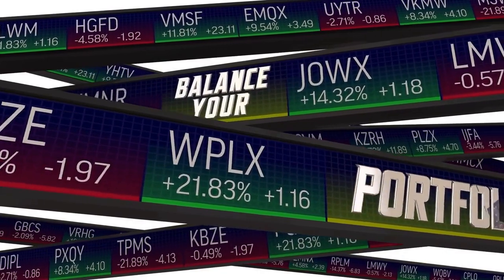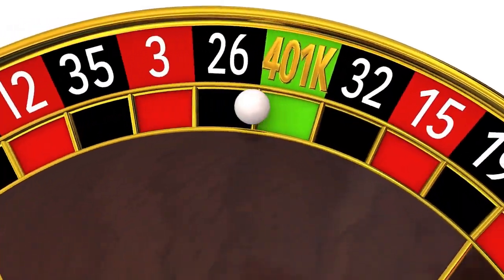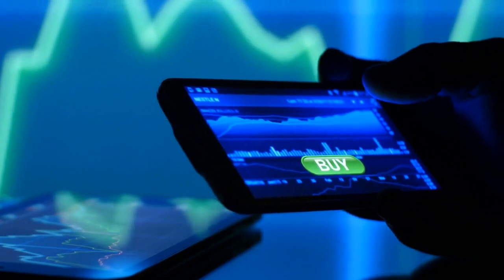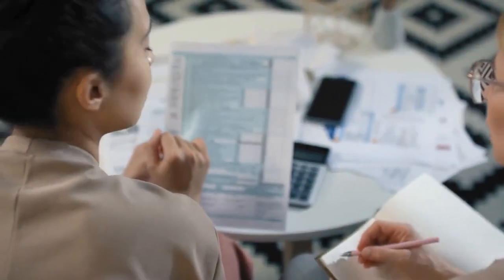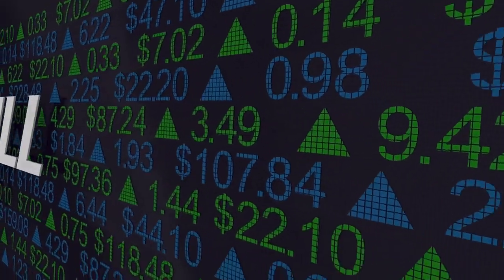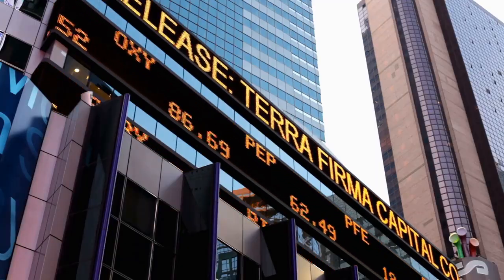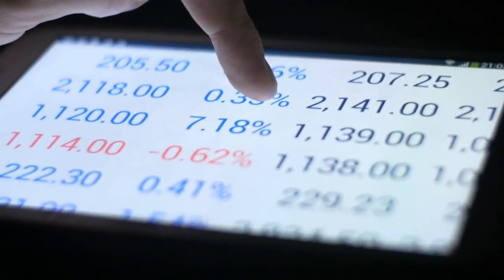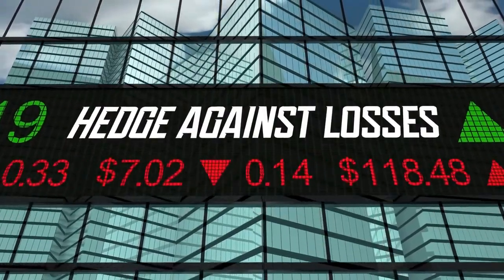Is Stock a Good Investment?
Investing in the stock market should be part of an overall financial plan, and it's important to consider your personal financial situation and goals before making any investment decisions. If you're new to investing or need help with financial planning, consider consulting with a financial professional.

The video has been created with the assistance of Artificial Intelligence (AI).
Script: ChatGPT
Thumbnail: Photo by Oren Elbaz on Unsplash